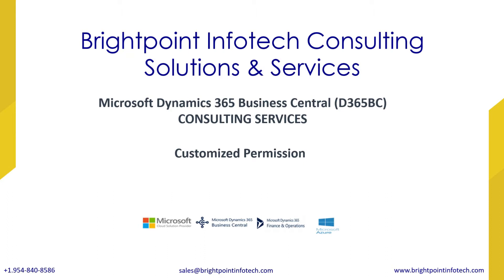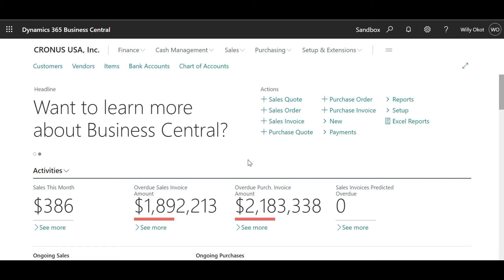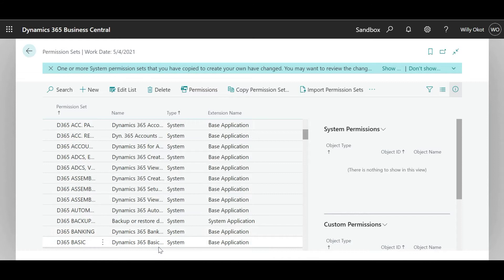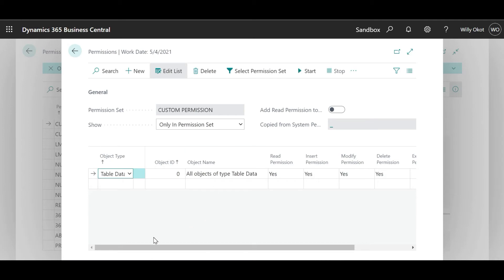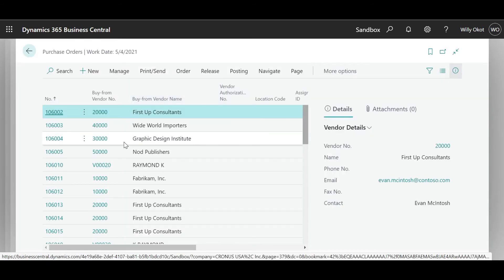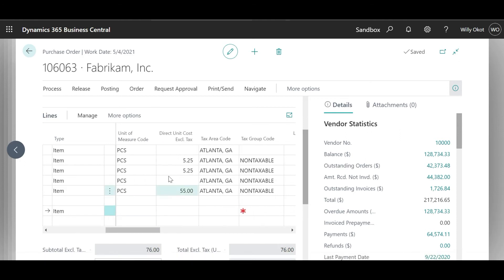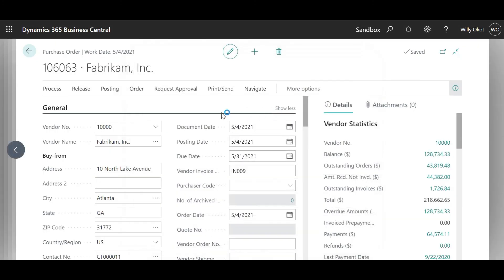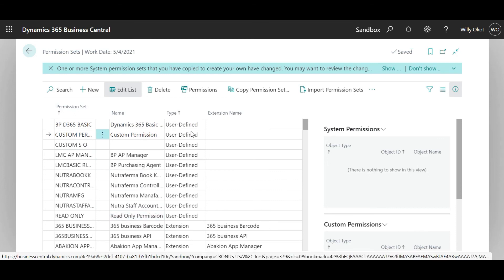Microsoft Dynamics Business Central Custom Permissions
This Video shows Users how to create Microsoft Dynamics Business Central Custom Permissions